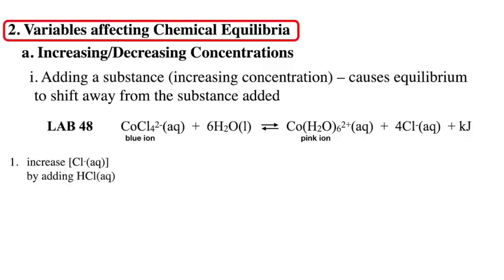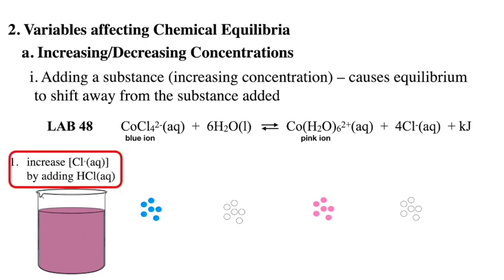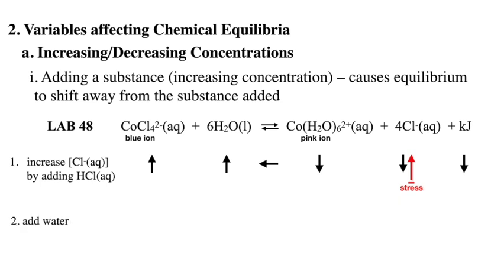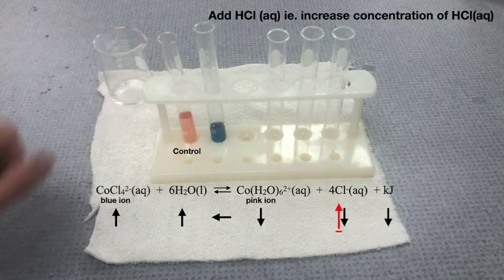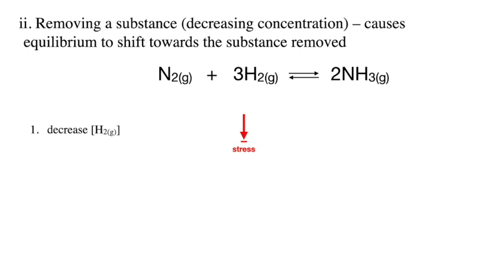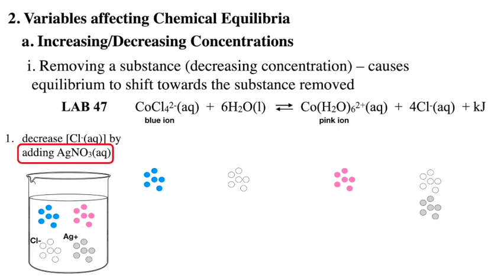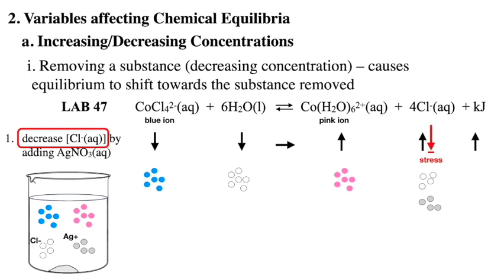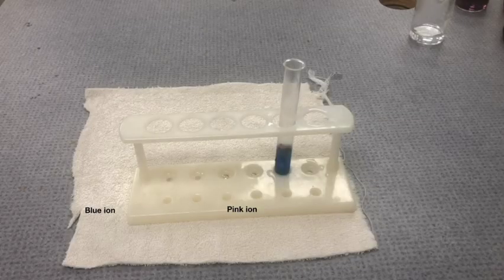LeChatelier's Principle and Concentration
This video is about LeChatelier's Principle and the effect of manipulating concentration. It how's how equilibrium shifts when concentration increases or decreases.